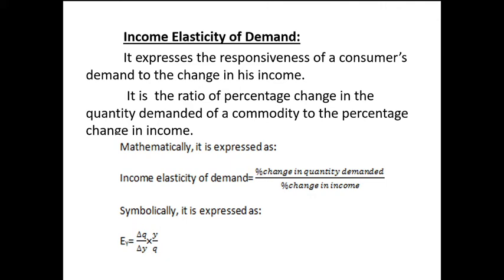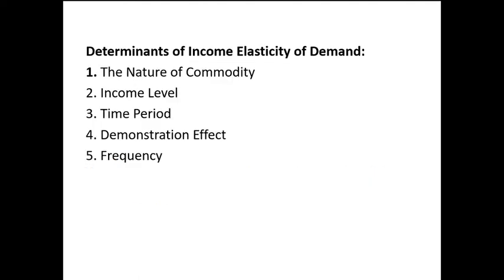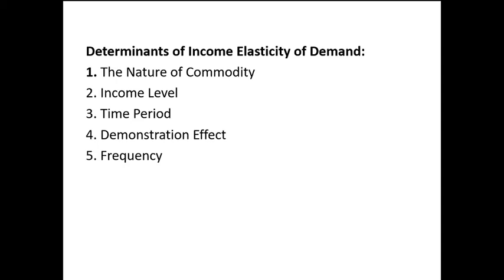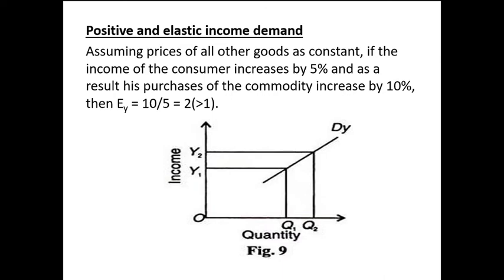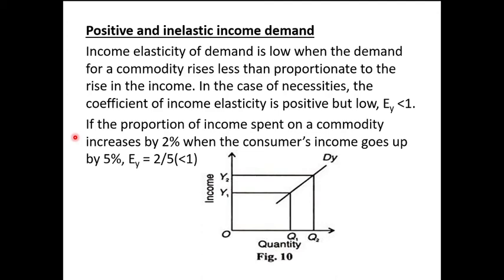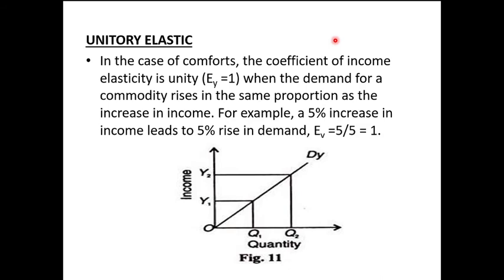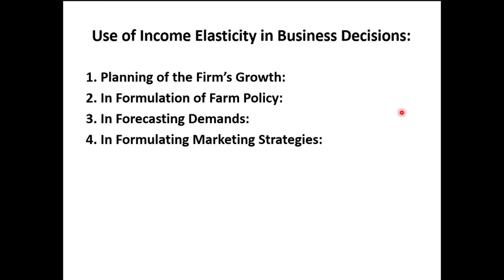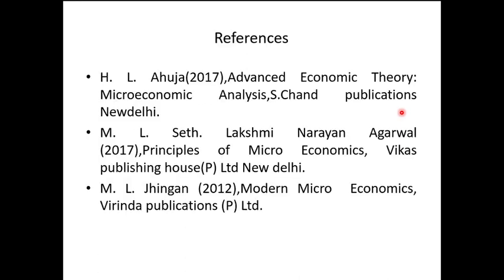INCOME ELASTICITY OF DEMAND